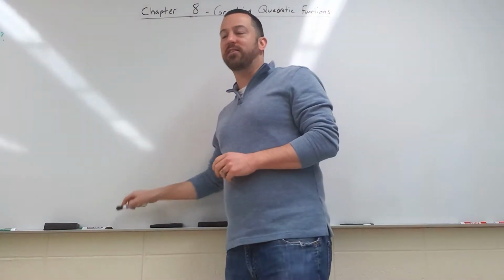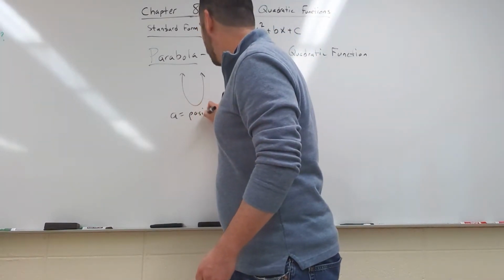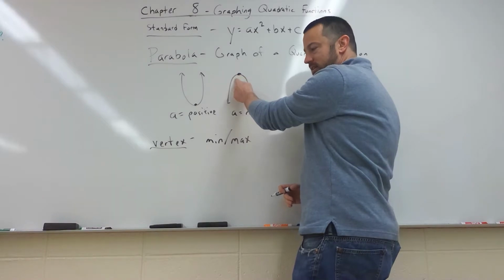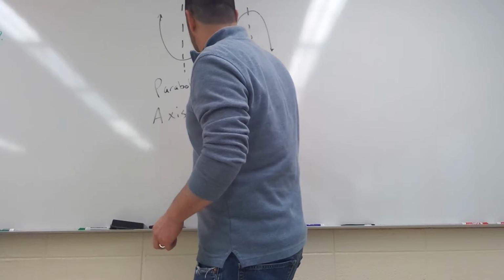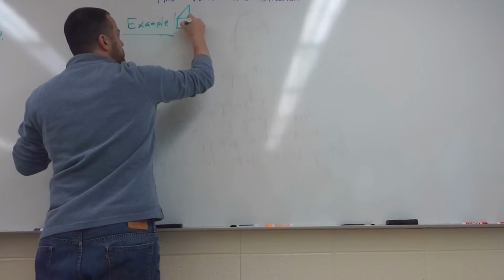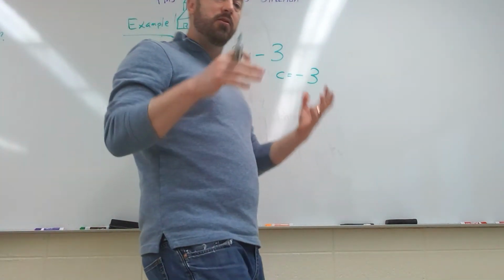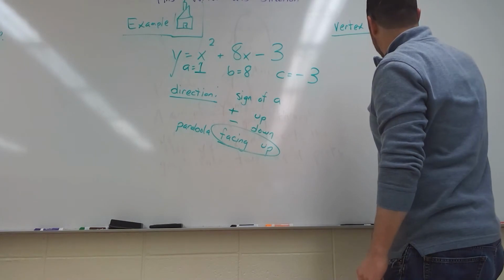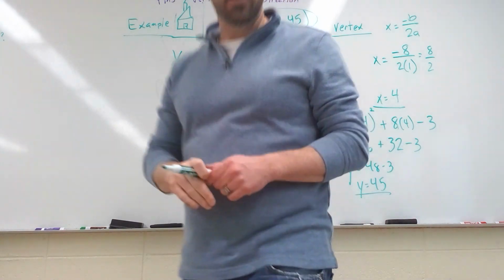Intro to Quad A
This is the first video